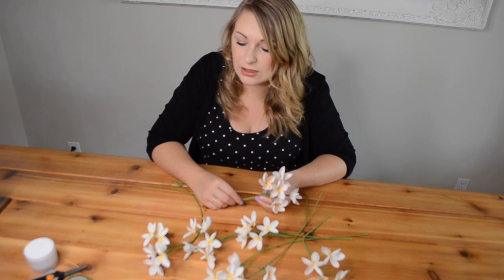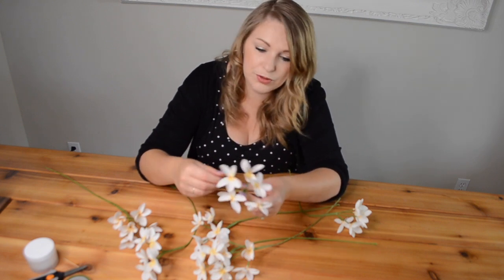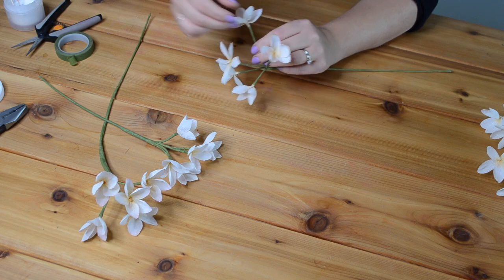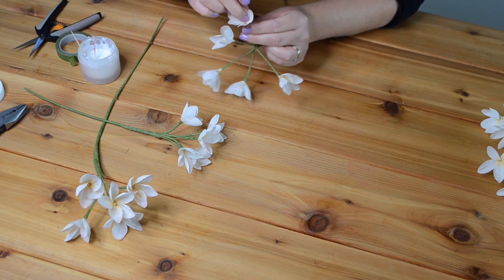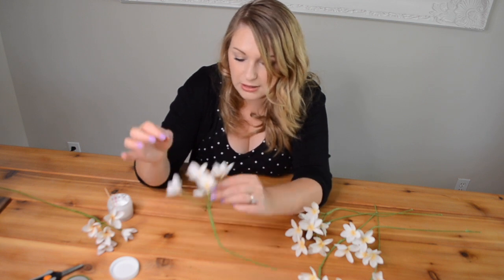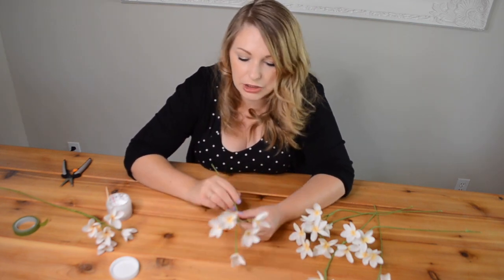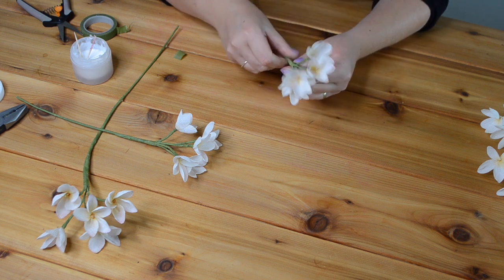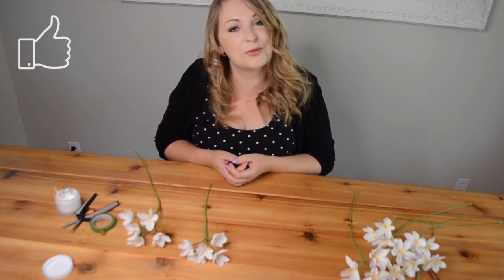Repairing Damaged Crepe Paper Flowers | Studio Vlog 002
Today I'm repairing some damaged paper flowers in the studio. Join me in studio vlog no. 2 to learn how to give your paper flowers a little TLC!

I also have some free paper flower templates for beginners and also more advanced paid templates on my website too.

If you want to keep up to date with the latest paper flower tutorials and paper flower news, make sure you sign up to my email list

You can also follow along for tips how to make crepe paper flowers on my social pages:

WHERE TO BUY MATERIALS -

Michelle x